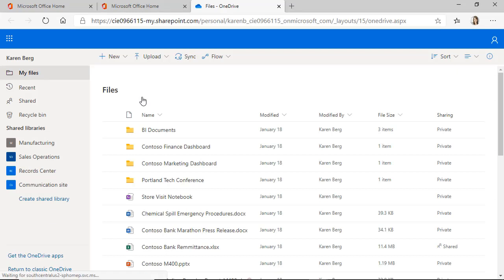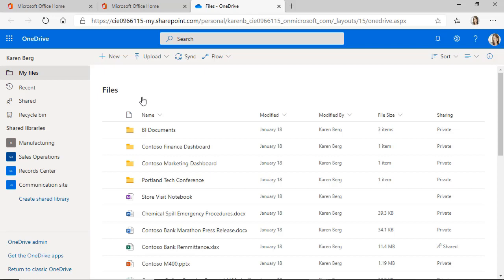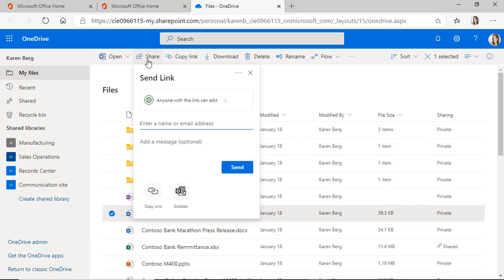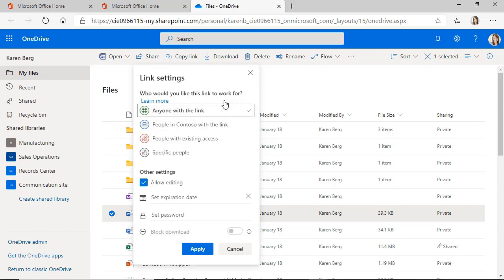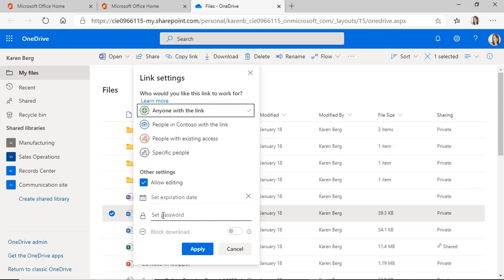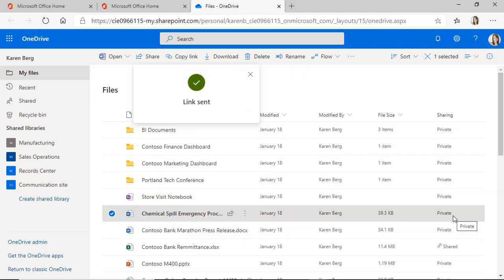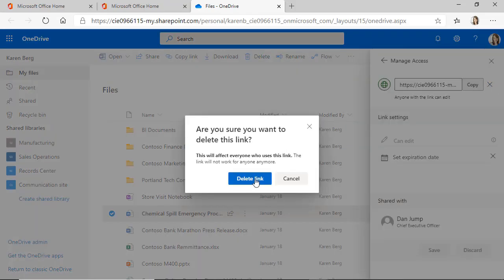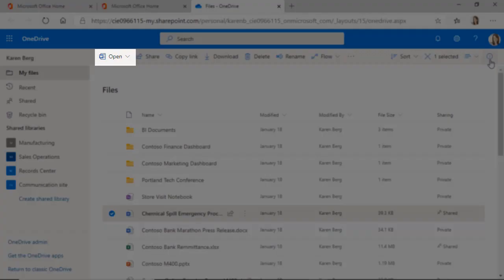03 - Working from Home in Office 365 - Working with Files in OneDrive for Business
Need access to your files when Working from Home?